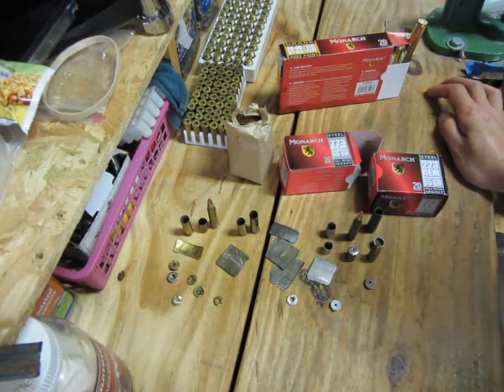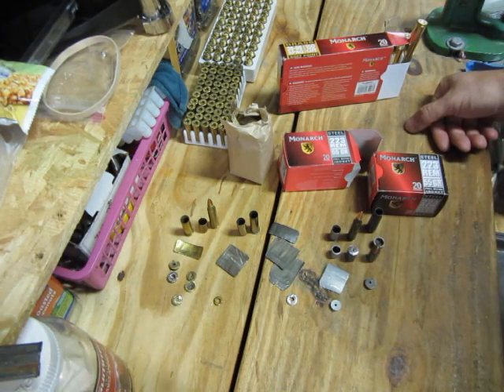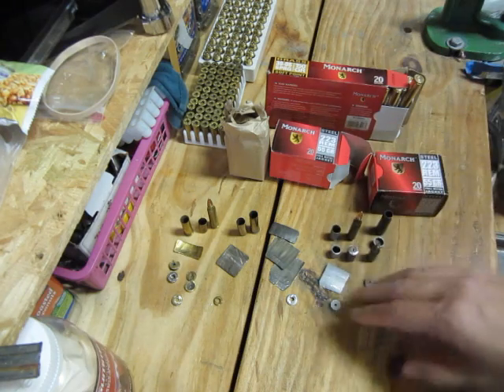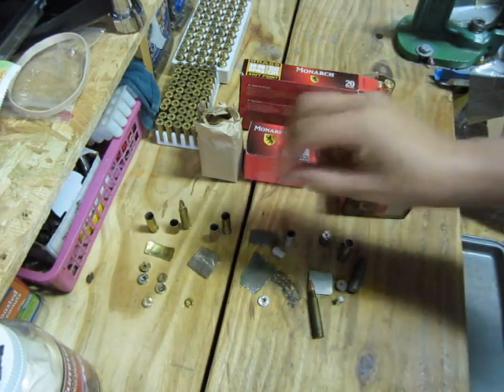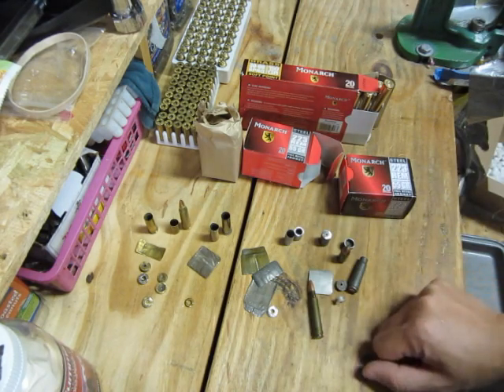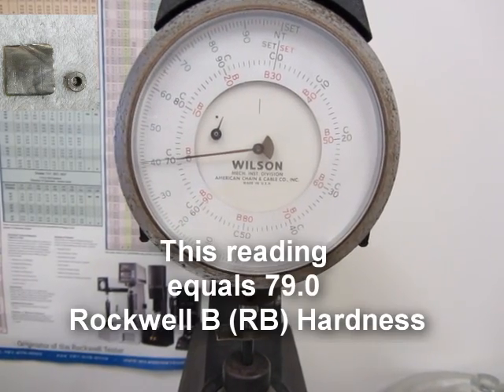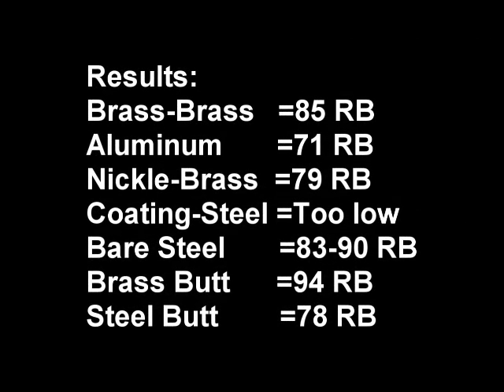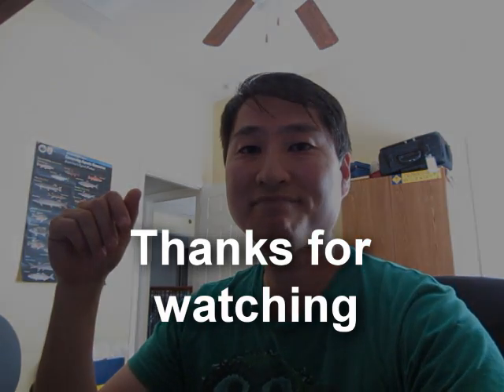Steel Casing Myth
I tested the hardness of some steel casings and here are the results.  The readings on the dial have to be converted to Rockwell B readings.  They are not direct readings.

This  is a torture test by some guys comparing wear on an AR between brass cased ammo vs. steel cased ammo, but even they say that "in all likelihood, most people will never shoot 10,000 rounds through their AR-15"
and at the time the experiment was done "brass ammunition was calculated at $130 per thousand higher than steel and replacement barrels at $250 apiece."  meaning, if you bought 2,000 rounds of brass ammo, you could have bought the same amount of steel cased ammo and a new barrel. so either way you are gonna pay...lol